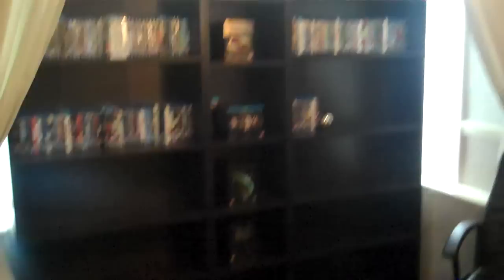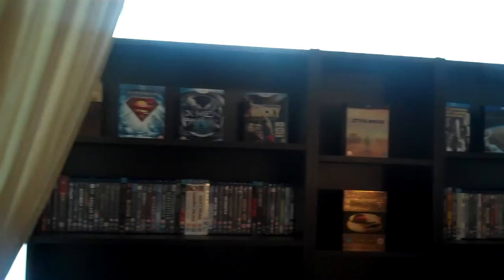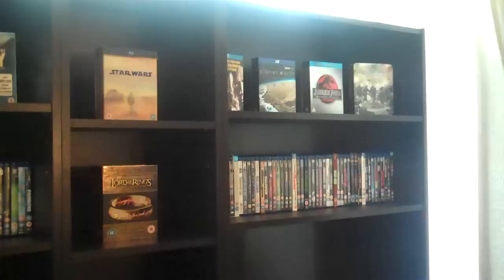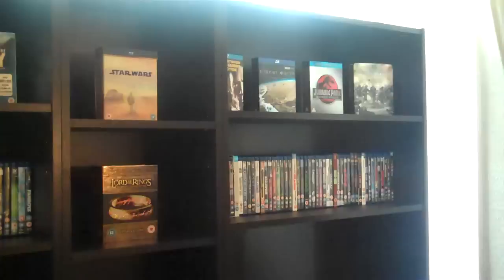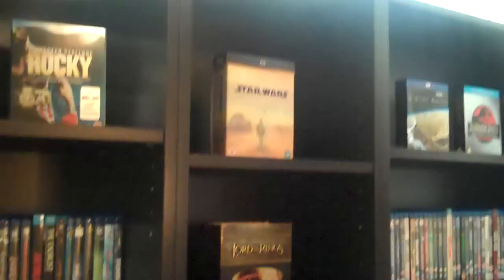NEW BLURAY BOOKCASE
had to get new bookcase fr my blurays running out of room fr them so waz a must add the lights next month